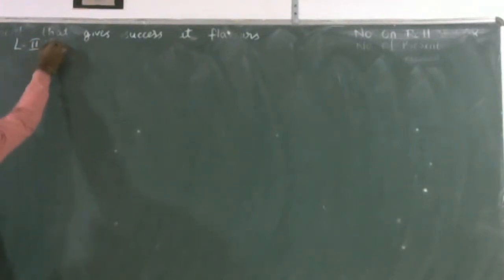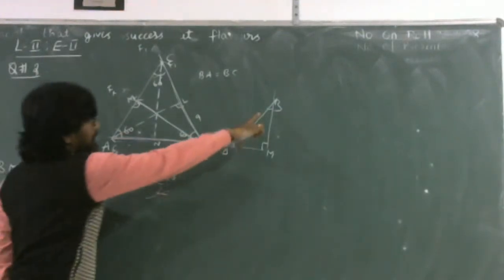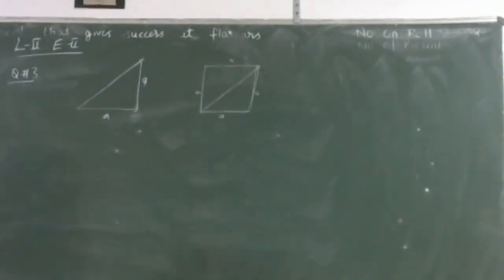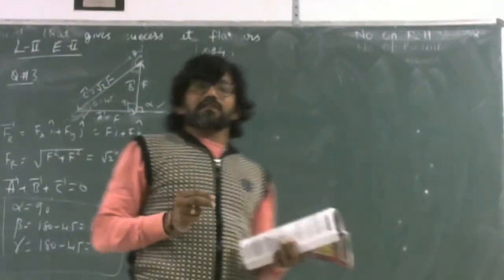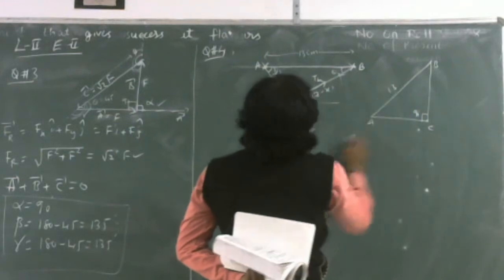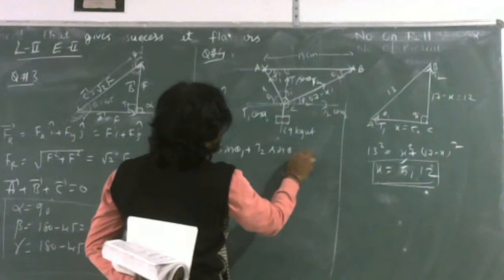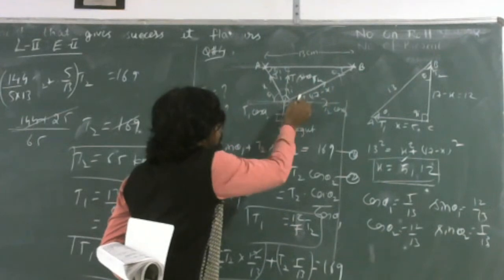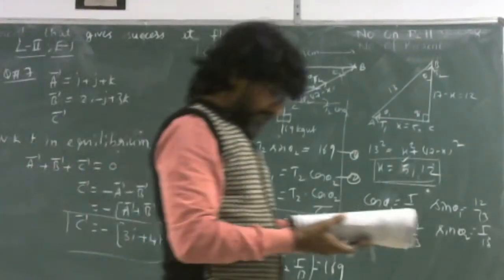VECTORS II TRIANGLE LAW II LAMI'S THEOREM II POLYGON LAW OF VECTOR ADDITION